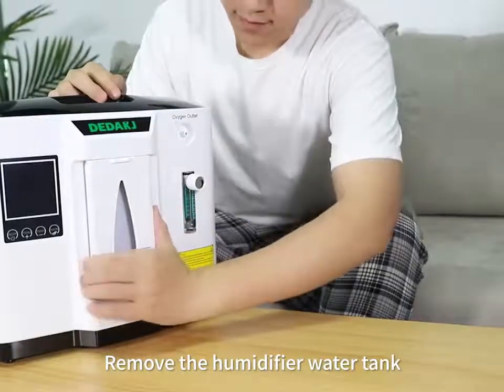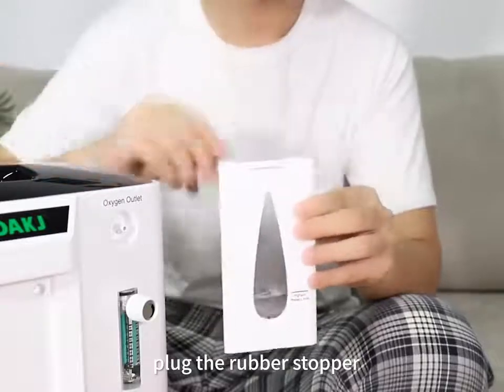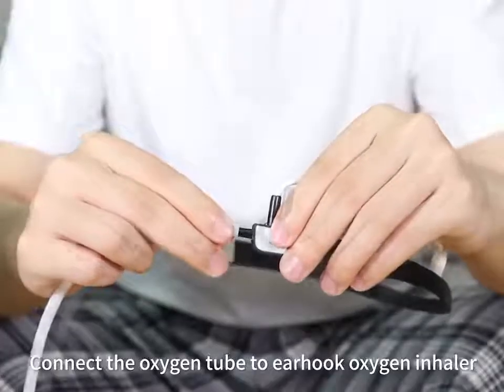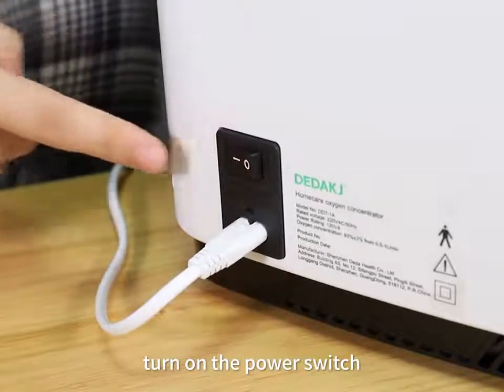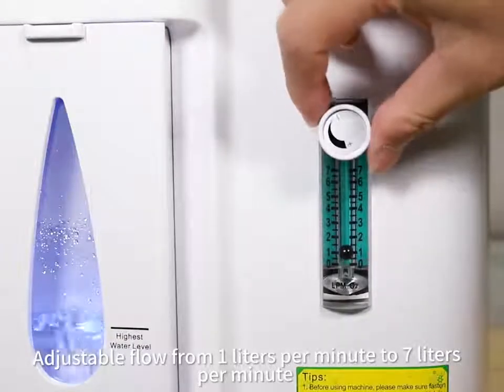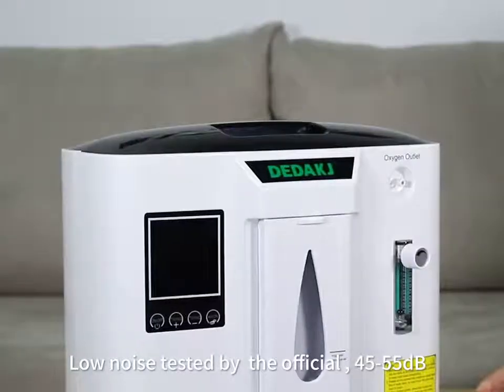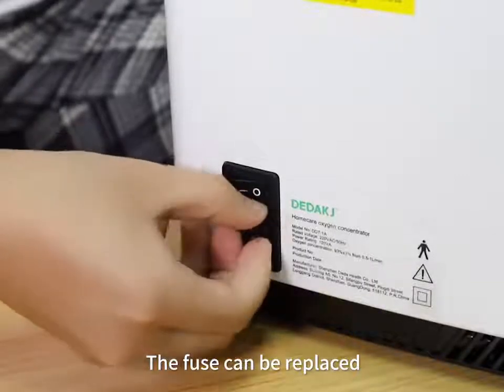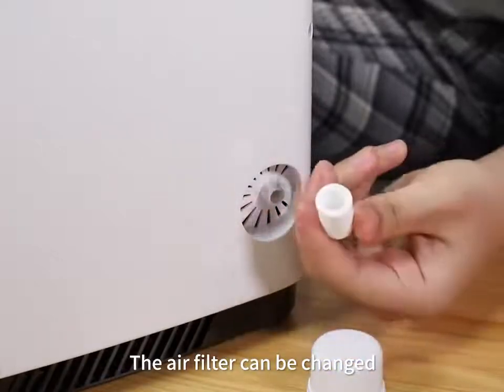1-6L dedakj oxygen concentrator for home use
1-6L oxygen concentrator, oxygen purity up to 90%.
product benefits and features:
Several filters and high-grade France Molecular Sieve guarantee oxygen purity
Quiet operation with high quality German conpressor, Ideal for user while sleeping
Sustainable steable working with high oxygen purity
Sensitive alarm system to notice the user if anything wrong
emit negative ion 6000000/CM3 per second
Clear display with LED screen and easy controls by remote
Compact construction gives the O2 concentrator small size
lightweight, which can be moved to anywhere easily
Efficient power consumption and low maintance